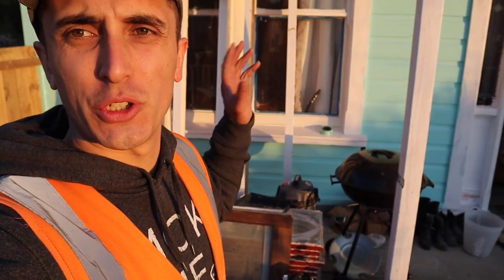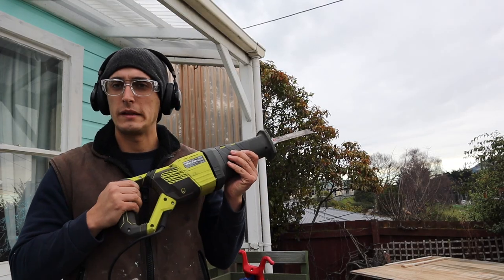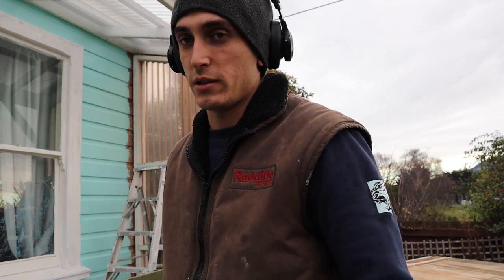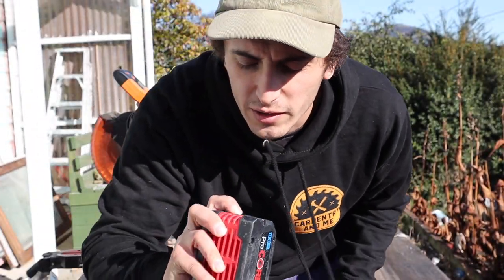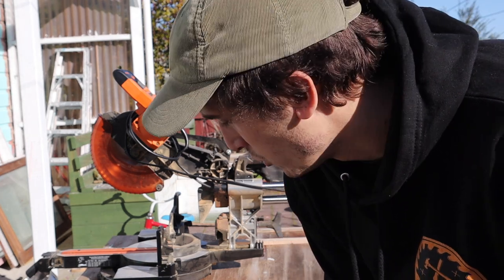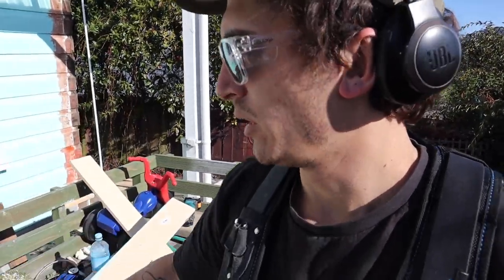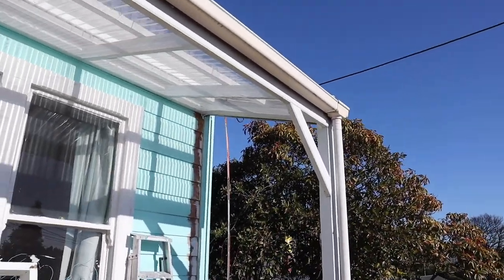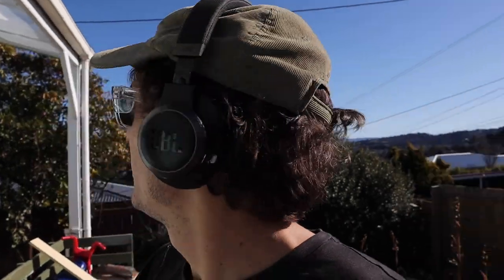Was This Tool A Good Buy? And Preserving Native Timber Cladding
In this episode I buy a second hand tool online, I see if it works for the first time on camera.